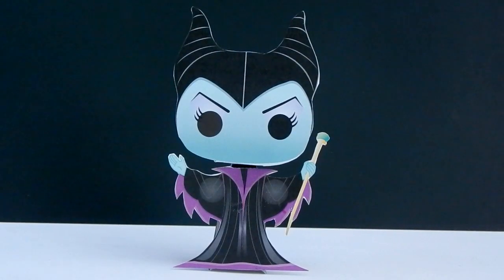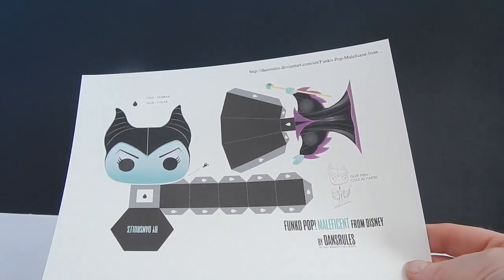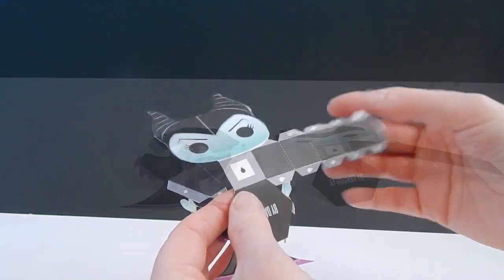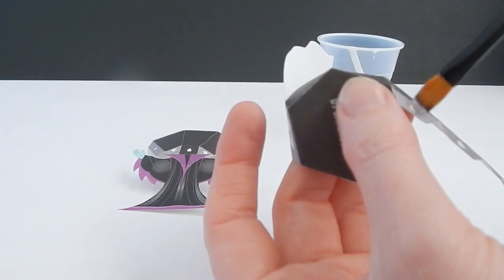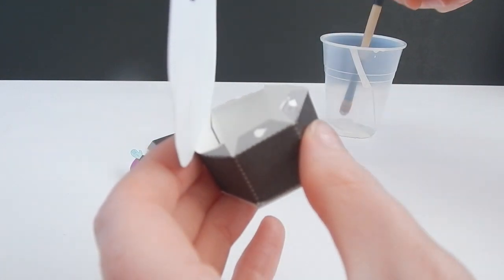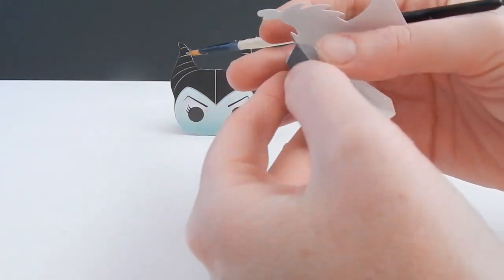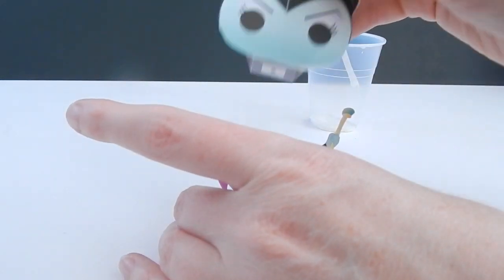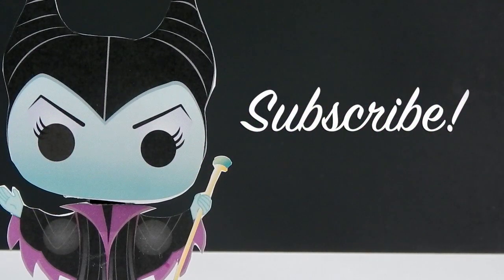Maleficent Paper Craft Tutorial How to Make a Paper Maleficent Doll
Love Maleficent?
Disney Maleficent Toys and Dolls In Store Preview Toys R Us

Music is Good Starts from the YouTube Music Library